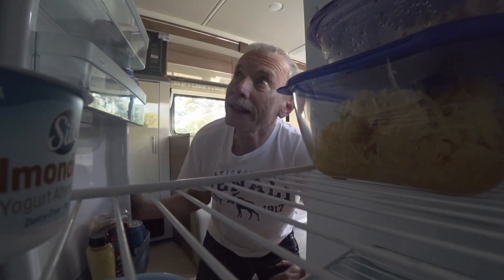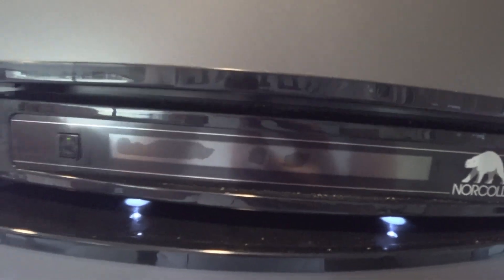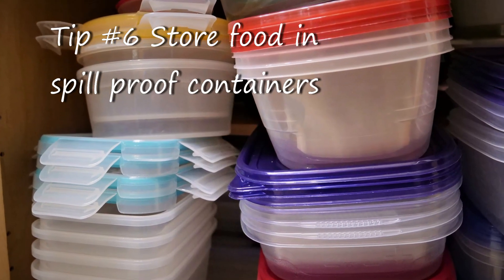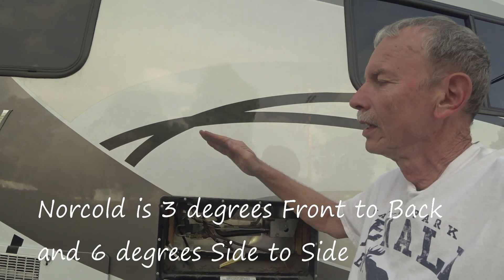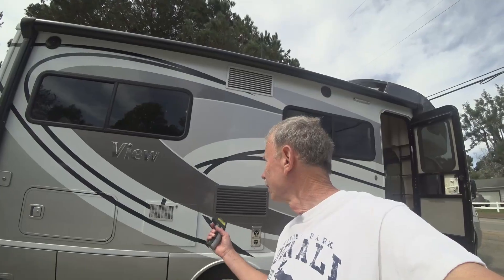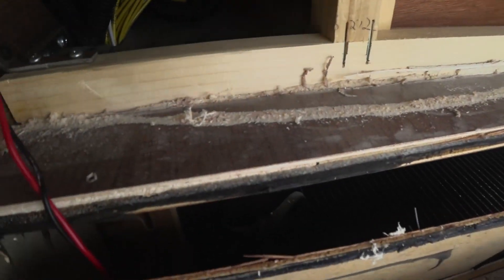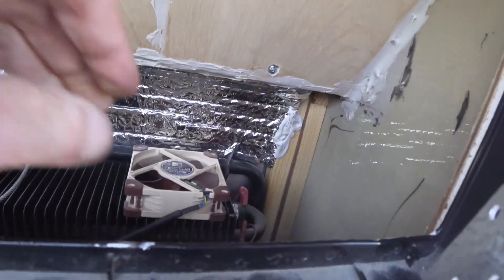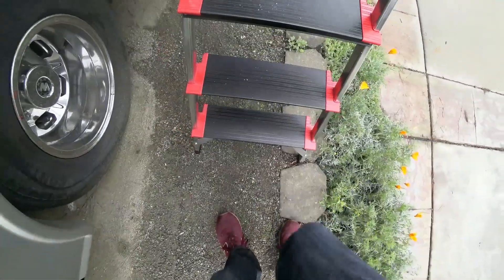RV Refrigerator Tips and Mods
10 RV refrigerator Tips and Mods to help it work better in hot weather.  My 2016 Winnebago view also has a shelf over the fridge cooling fins that I removed to improve efficiency.  The Norcold fridge works OK in mild weather, but gets warm in hot summer temperatures.

120 degree thermostat